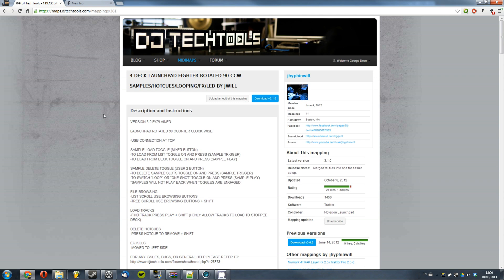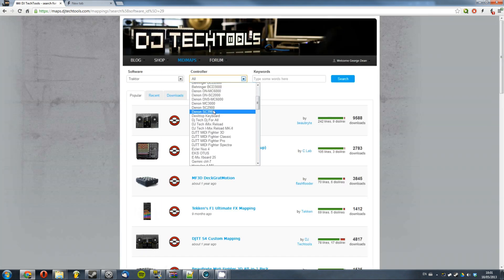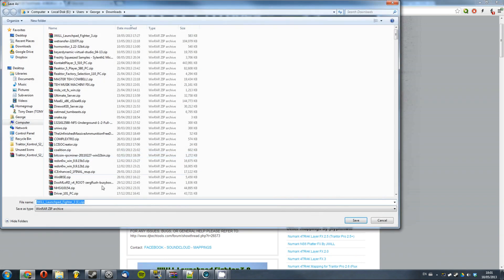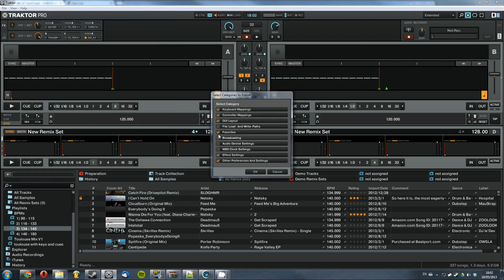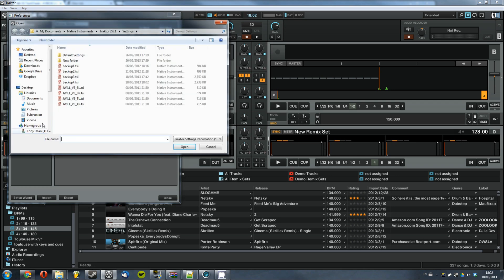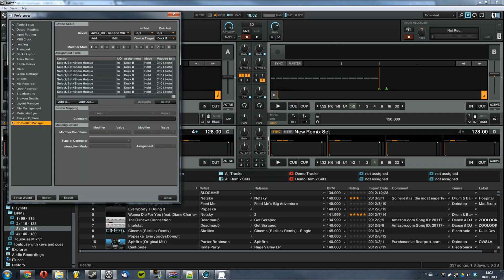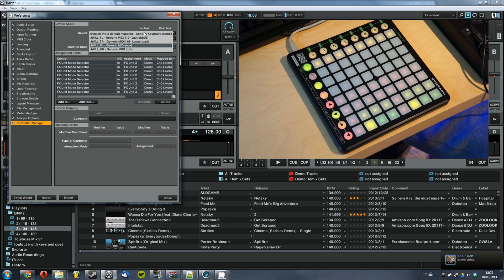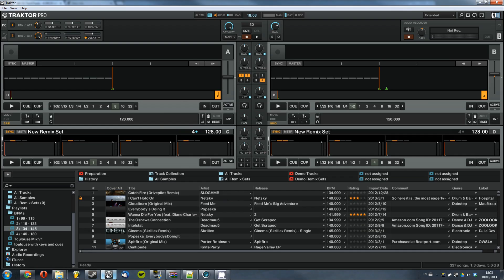Tutorial: Using Novation Launchpad With Traktor Pro - Launchpad Fighter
Requires Traktor 2.6 and above.

Here's a quick tutorial on how to set up your Launchpad with Traktor Pro with the Launchpad fighter mapping by JWILL.
Our first tutorial upload, so if you enjoyed it please let us know if you want more videos like this!

Song:
Subformat - Don't Look Behind